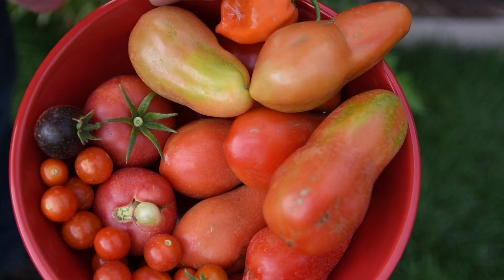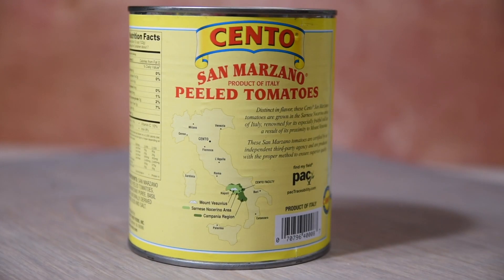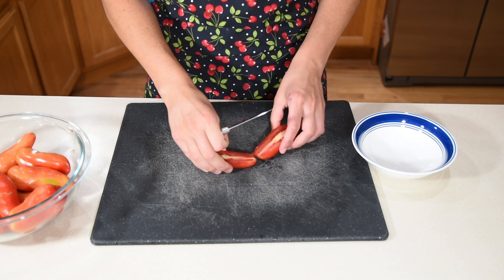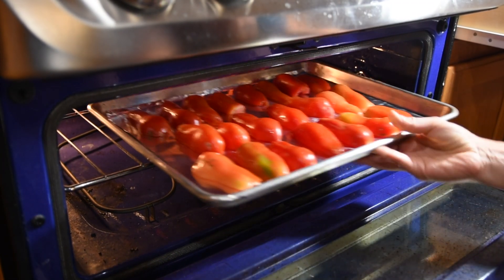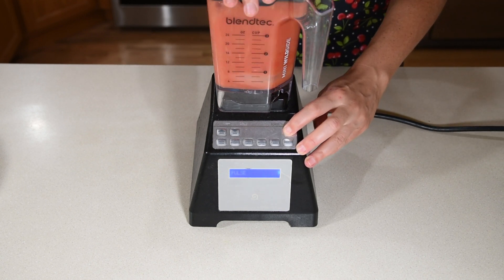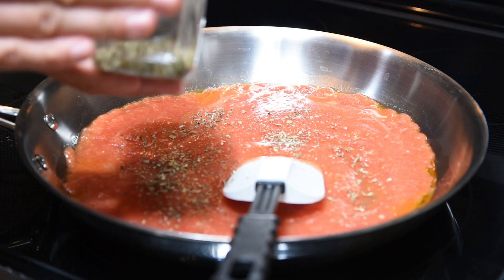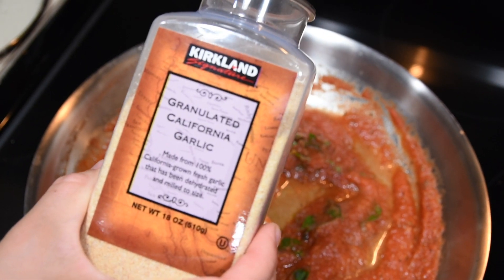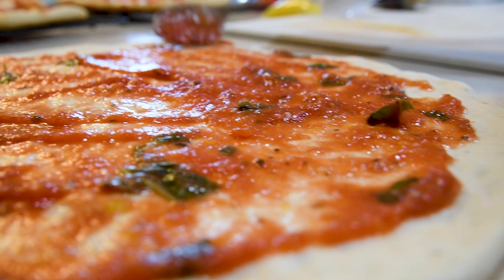Pizza Sauce Made From Scratch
One of the most forgotten parts of a good pizza is the sauce.  A good flavorful pizza sauce can make or break a pizza.  It doesn't take much work, but you can upgrade your canned sauce to something extraordinary and stop using fancy pasta sauce on your pizza.  This video will show you how to make pizza sauce from fresh tomatoes and a time saving tip out of a can.

Recipe:
2 lbs San Marzano tomatoes (or 1 big can of crushed tomatoes)
2 cloves garlic
1/4 tsp salt
Italian Seasoning
3 Tbsp fresh basil (dried is an OK substitute)